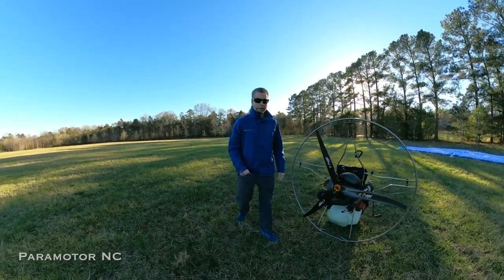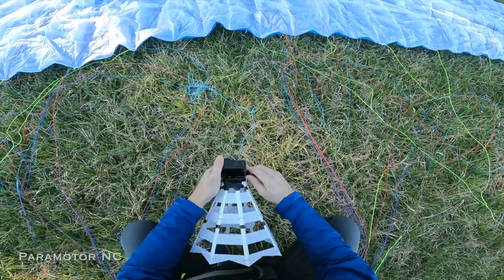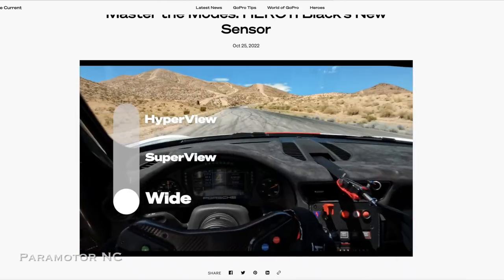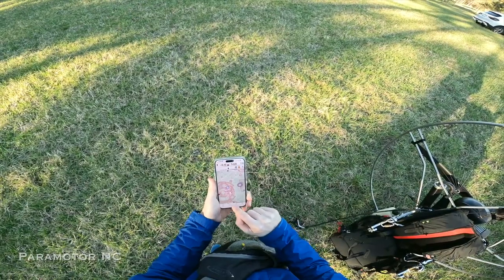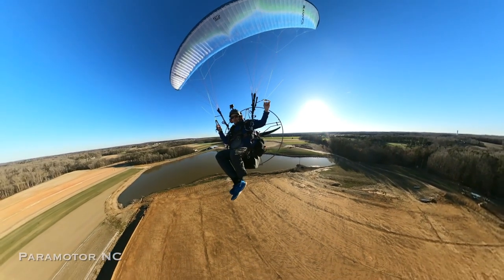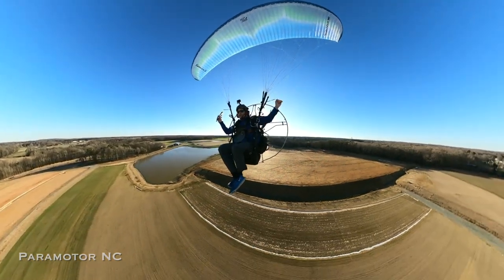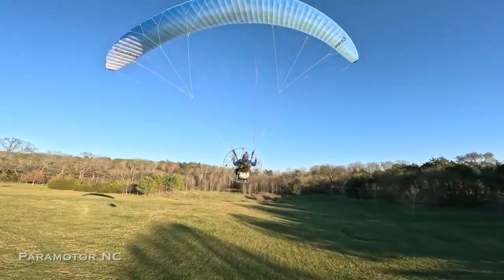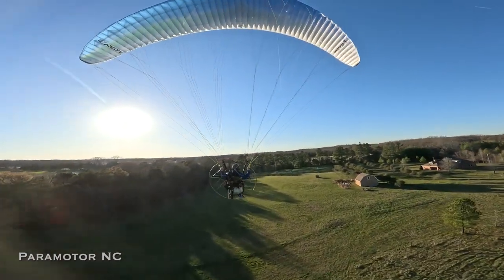Paramotor Chase Cam with Hyperview - GoPro 11 - Paramotor NC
Join me as I experiment with the new GoPro video option for Hyperview during my paramotor flight.  The Hyperview digital lens condenses the 8:7 aspect ratio to 16:9 and takes advantage of the new sensor in the GoPro 11.  I attempt to capture the entire paramotor wing in the field of view.  But there are some pros and some cons.  Let me know what you think.

Moster 185
PAP Paramotor
Ozone Sirocco
MojosFlightSchool
GoProMax
GoPro 11

Timestamps:
00:00 Intro
01:10 GoPro 11
02:43 Launch
03:06 Hyperview
05:33 Landing

Links:
Sean Symons (aka PPG Grandpa)